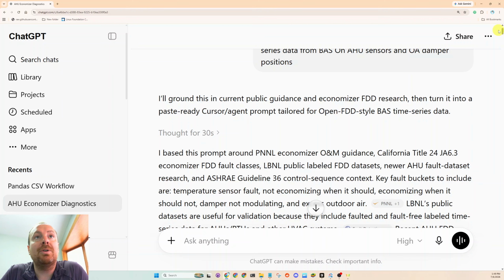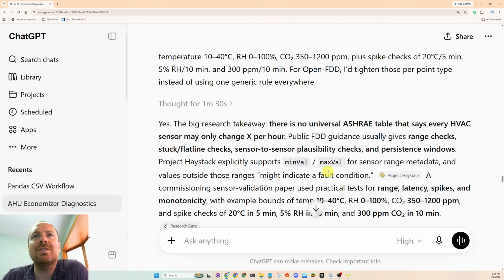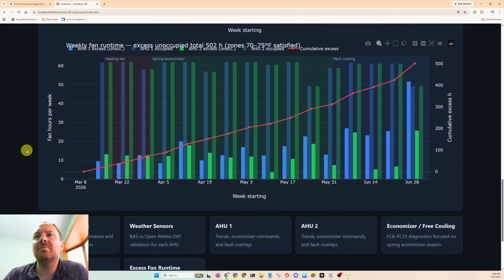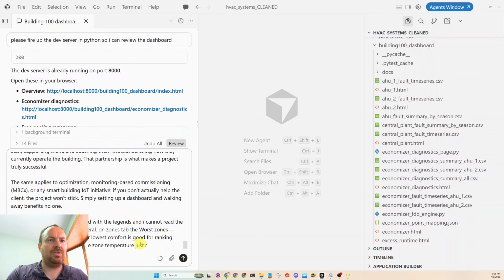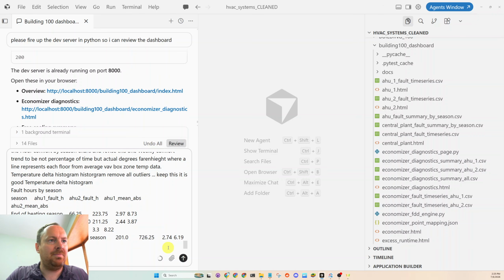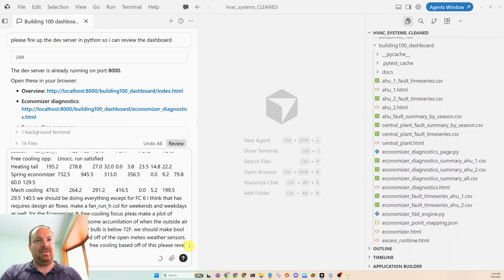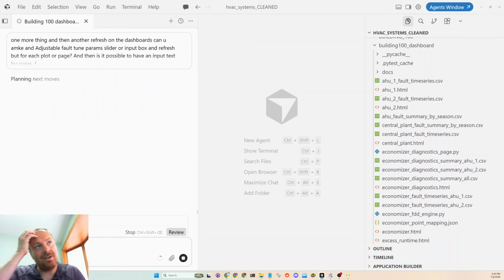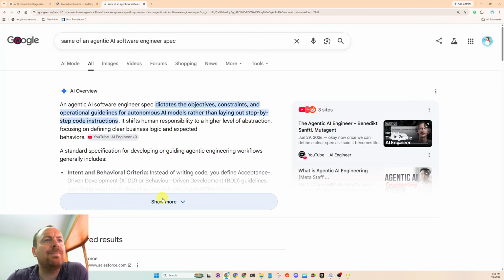Open-FDD Dev Logs – FDD from Scratch with AI & CSV Files (Part 4)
In Part 4, we review what Cursor AI agents produced after taking over from ChatGPT.

We walk through the enhanced RCx dashboard, improved fault detection reports, updated analytics, and discuss what worked well, what still needs improvement, and where AI can continue helping automate the development process.

This project is all about building custom Retro-Commissioning (RCx) and Fault Detection & Diagnostics (FDD) reports from real HVAC CSV trend data using AI and the Open-FDD expression rule cookbook. The long-term goal is to create an open-source workflow that starts with raw BAS exports and grows into rich engineering dashboards and analytics.

Part 5 will (hopefully!) wrap up this RCx dashboard project with a polished reporting experience.

Part 6 will cover deploying the application to a free web hosting service so anyone can try it in their browser.